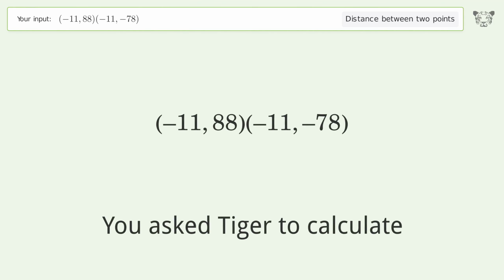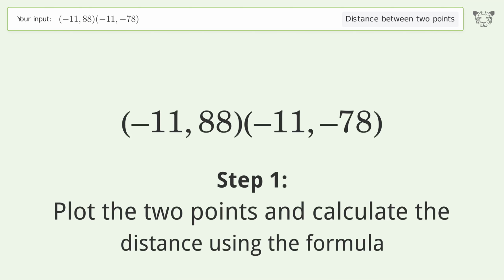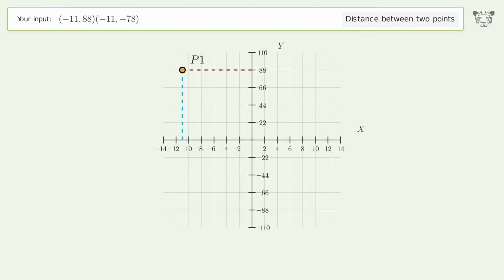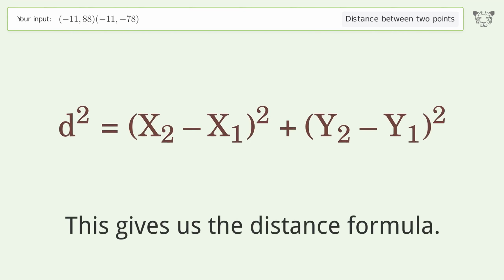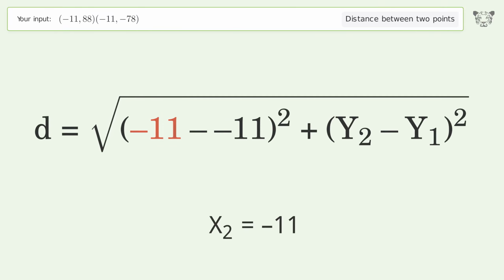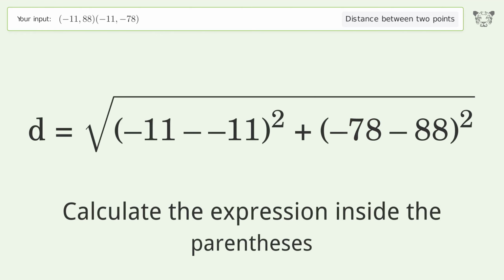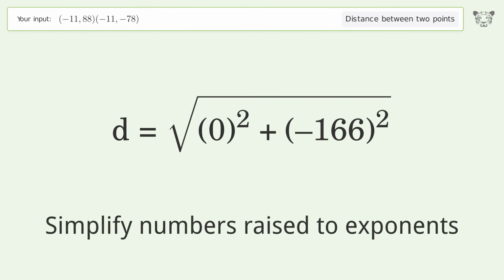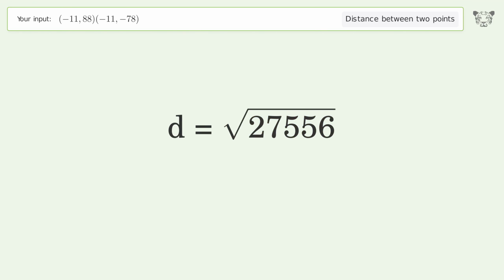Find the distance between two points p1 (-11,88) and p2 (-11,-78): Step-by-Step Video Solution